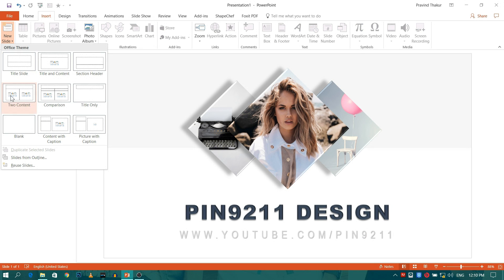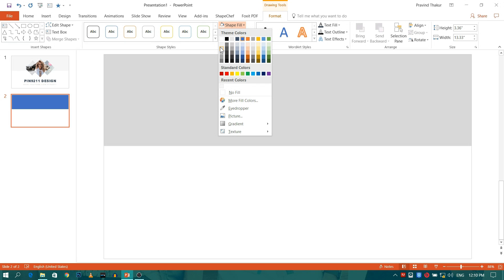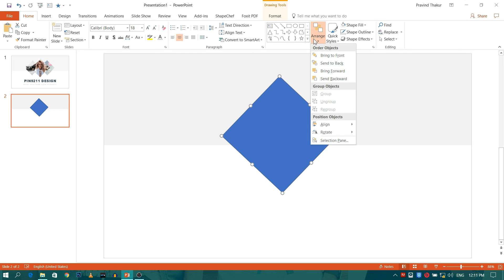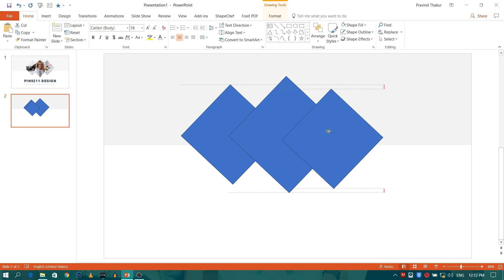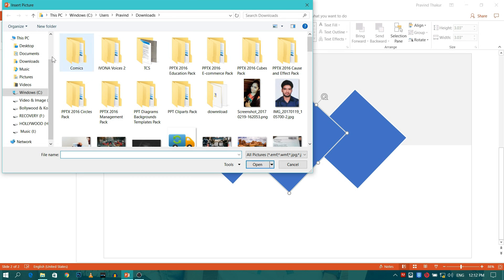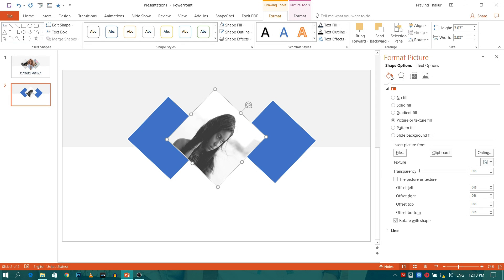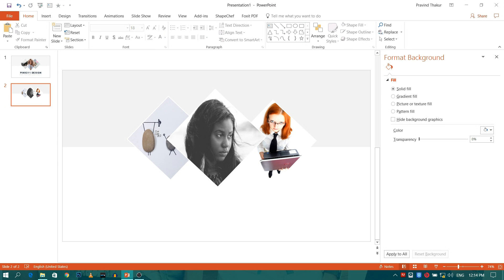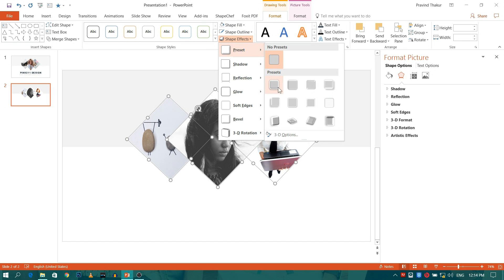PowerPoint Slideshow Effect - Microsoft PowerPoint Tutorial 2016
Product and Service that I Use on My Channel:
Software Used
Mic Used

Favorite Products

We love to improve and get suggestions.
If you like the video, please "Like," "Favorite," and "Share" it with your friends to show your support on this work.